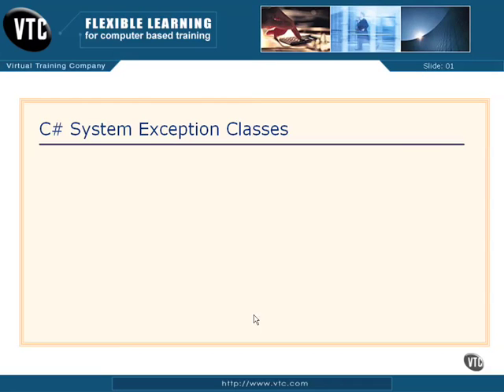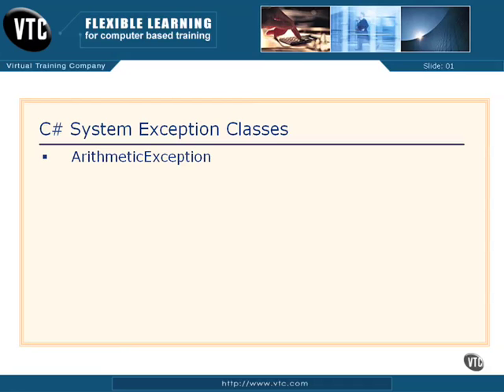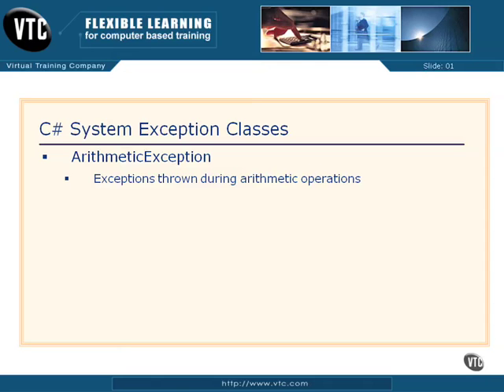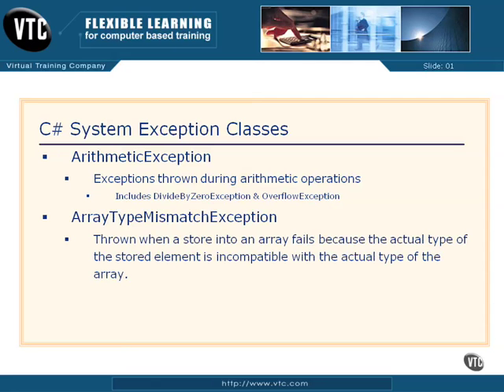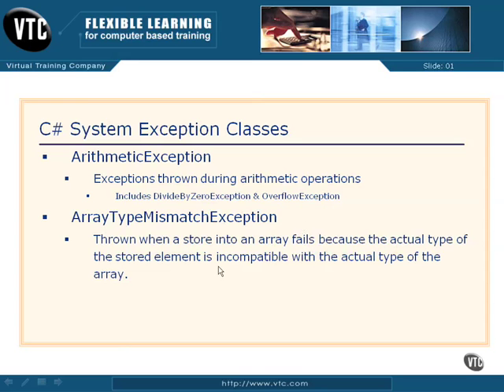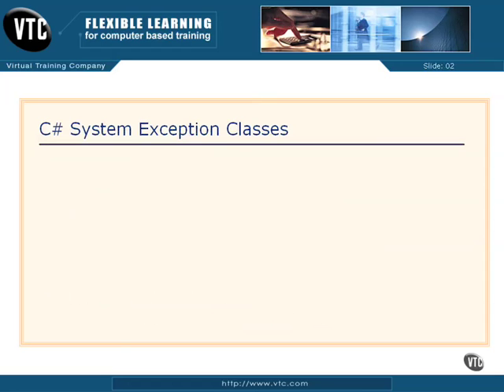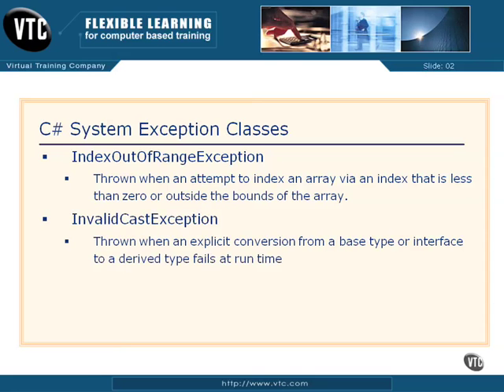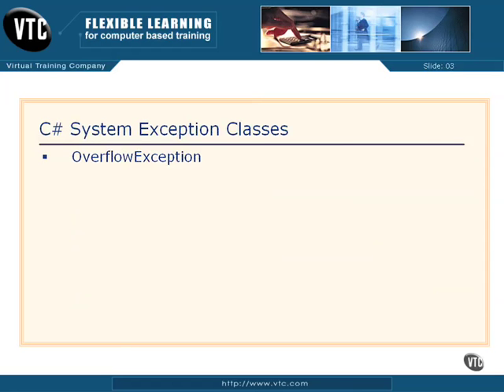06 03 System Exception Classes